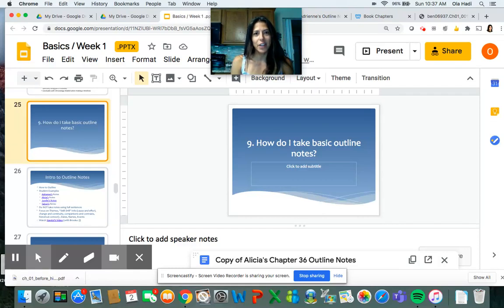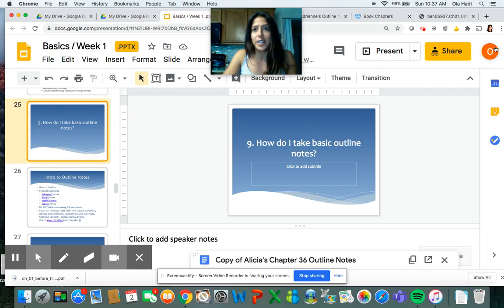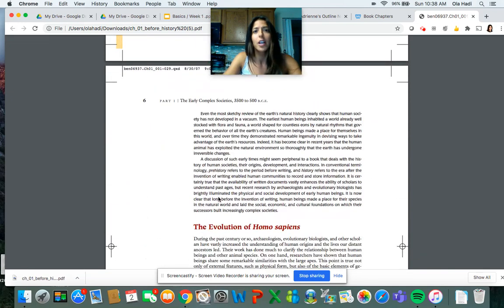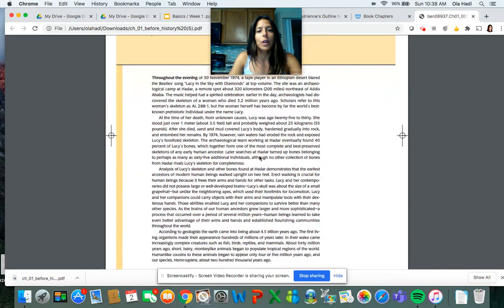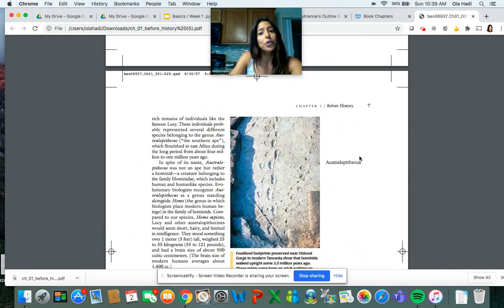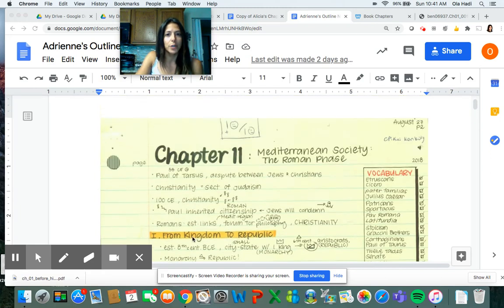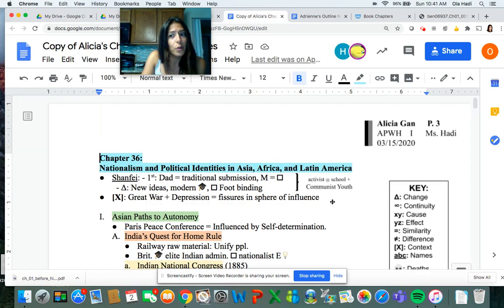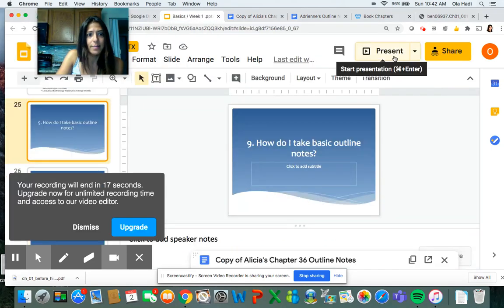FAQ 9: Basic Outline Notes